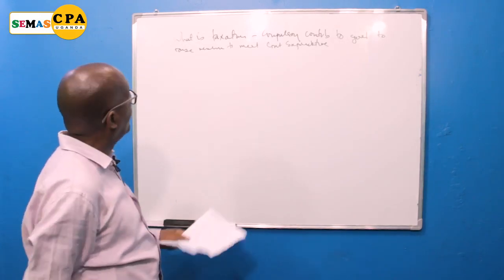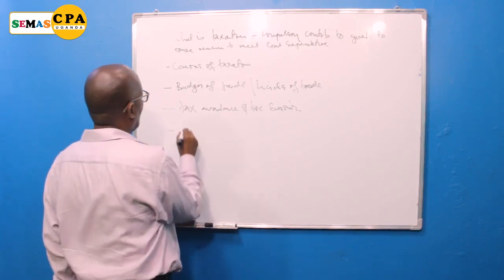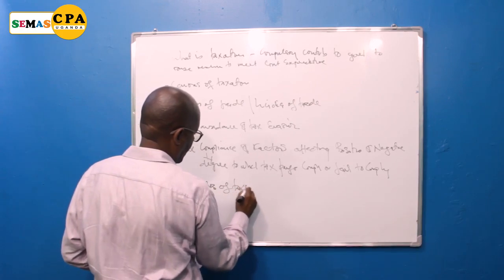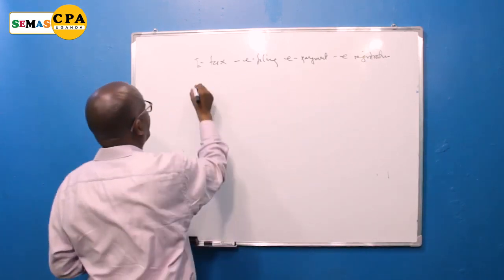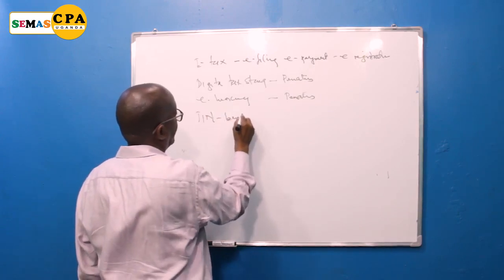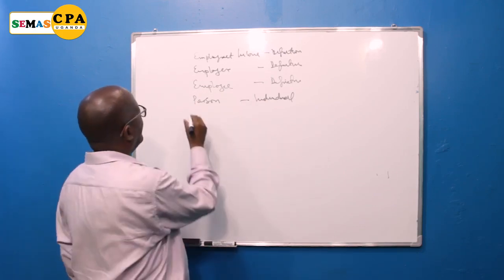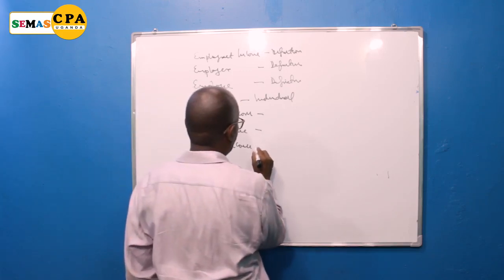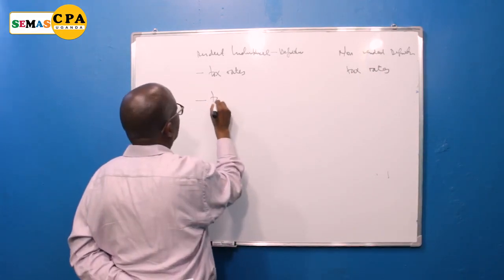Introduction to Key Areas In Taxation CPA Paper 6 Exam Tips